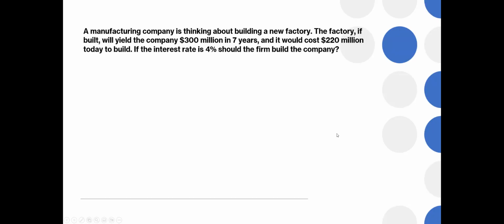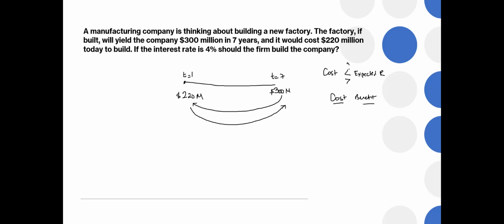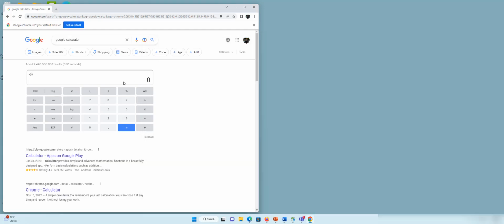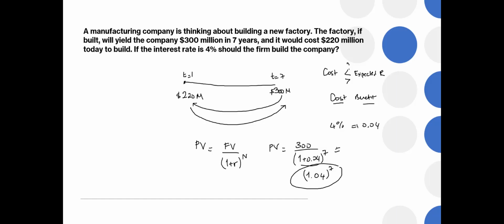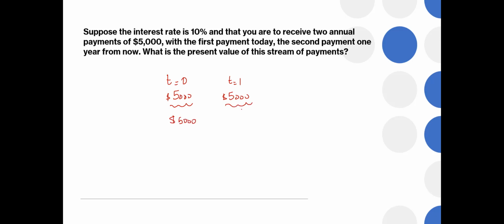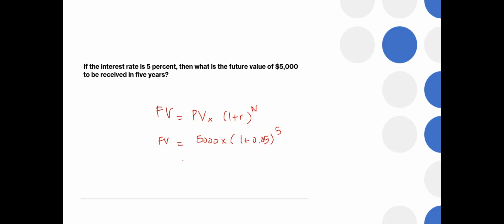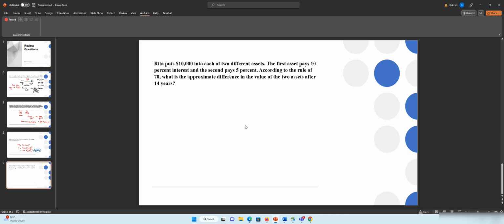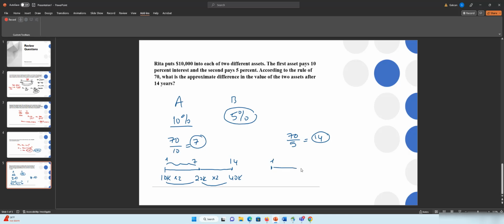Review Questions CH14 Basic Tools of Finance